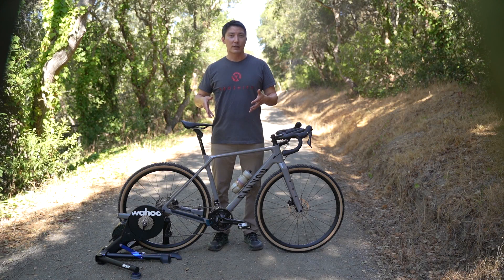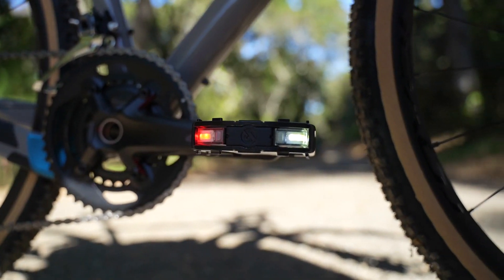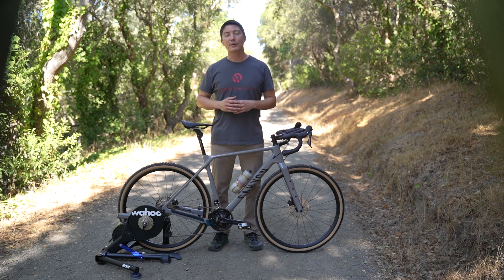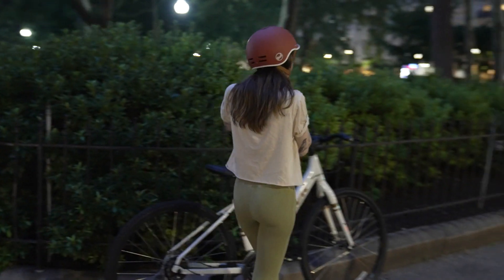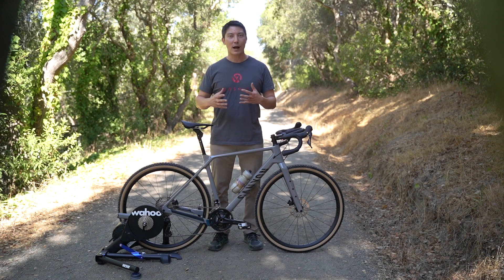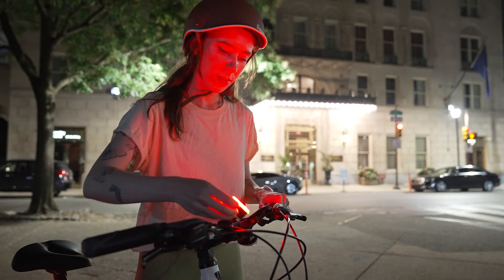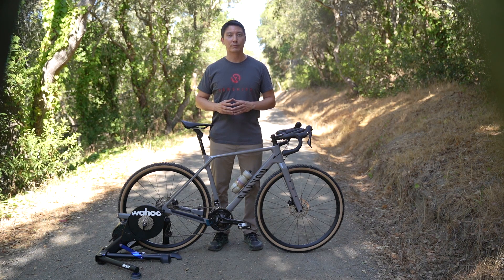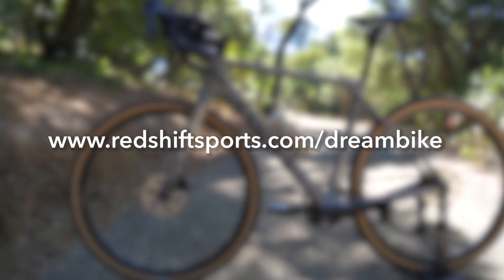2021 Dream Gravel Bike - Arclight Smart LED Pedals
This Dream Gravel Bike will be equipped with one of the most highly anticipated visibility lights to turn this into the ultimate commuting rig!
With 360 degrees of visibility, the natural movement of the Arclight pedals helps you stand out 57% more than standard front/rear visibility lights.